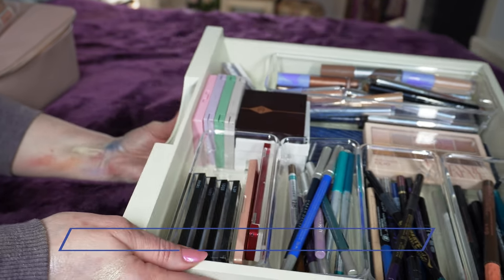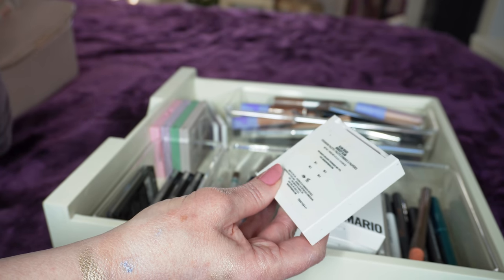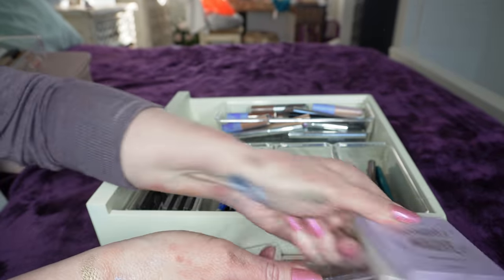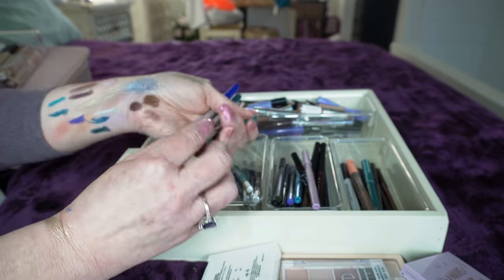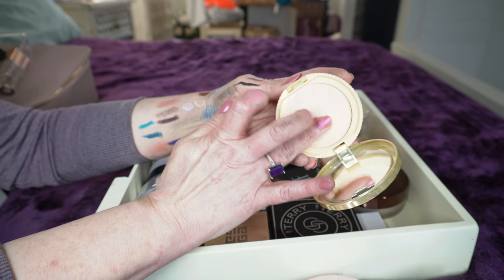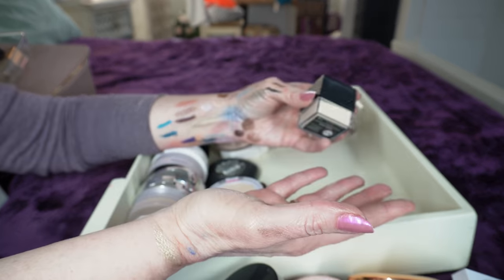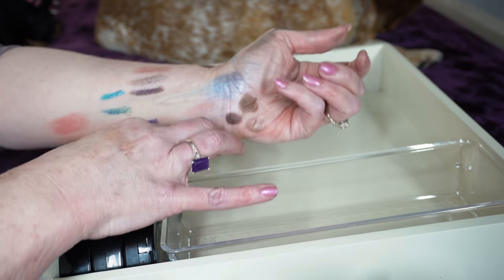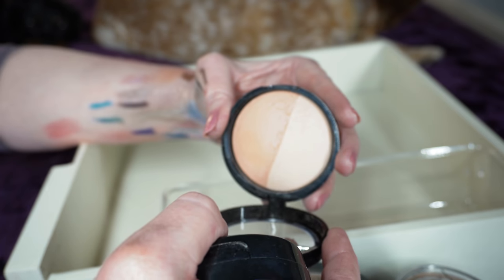MAKEUP COLLECTION 2022 - Part 2 Blush, Highlighter, Bronzer, Eye Makeup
Best of the best drugstore & high end, my makeup collection part 2, Eyeliners, Small Eyeshadow Palettes, Blush, Highlighter, Bronzer & Contour.

Shirt not available
Nail Polish in Zanna

White Drawer Tower Storage
Acrylic Divider Bins

*Makeup Shown:
Natasha Denona Mini Love

Clio Botanical Mauve Palette

Essence My Rose Palette, Mauve It, Taupe It Up, Dancing Green

Rimmel Wondercloud Liquid Shadow Truffle

Kiko Milano Shadow Stick

Milani Flora Gilded Shadow Sticks

Profusion Wing It Liner

Julep Silver Eyeliner

L'oreal Infallible Pro Last Purple Liner
Sephora Collection Automatic Liner Olive Green, Plum, Brown
LA Girl Shockwave Liner in Aqua

Urban Decay Vice Eyeliner LSD, Psychedelic Sister, Chaos, Vice, Bourbon, Deep End, Electric Empire

Canmake Lavender & Light Pressed Powder

BY Terry Hydra Powder Quad

Lancome Absolue Golden Powder

Flower Beauty Light Illusion Porcelain Powder

Laura Geller Balance & Brighten in Light

ELF Sheer Tint Powder Fair/light

Laura Geller Blush & Brighten Sunlit, Pink Buttercream, Sunlit Rose, Berry Trifle

Rimmel Maxi Third Base Blush

Also, if you would like to help a little more, when watching one of my videos please watch it all the way through, that helps to show the YT algorithm that people are interested in my video. If you have time, watch one or two of the ads shown with the video, that's the only way YouTubers get paid at all, if people watch the ads. So if you have a favorite Youtuber, you now know how you can support them with these little tips. THANK YOU SO MUCH FOR YOUR SUPPORT!